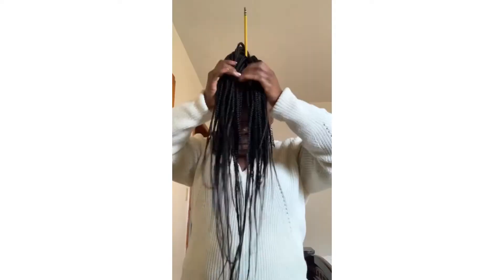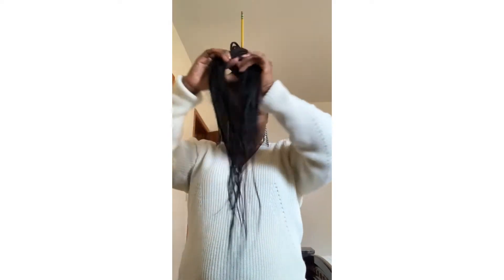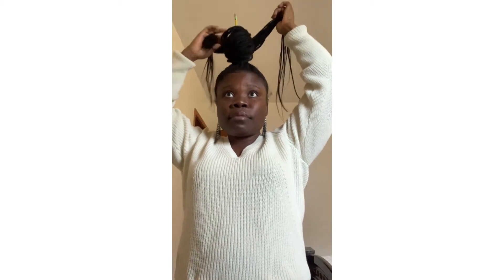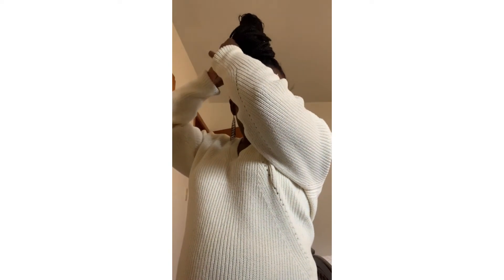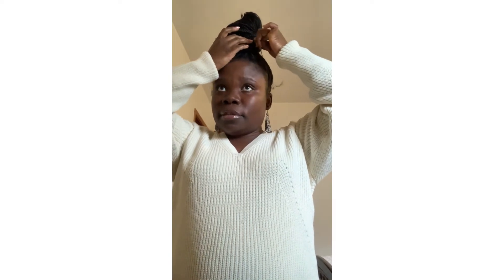Three CN hair Design on a knotless braids.